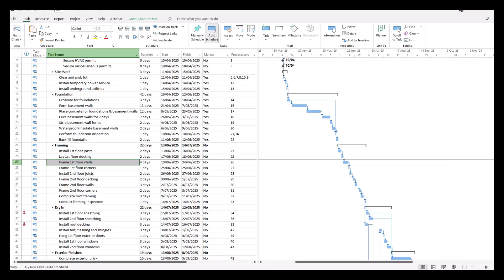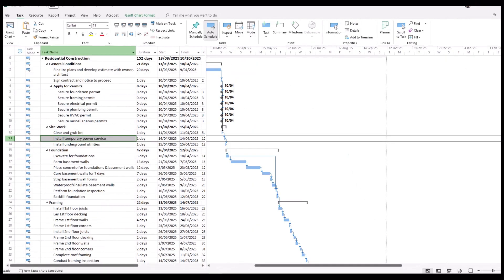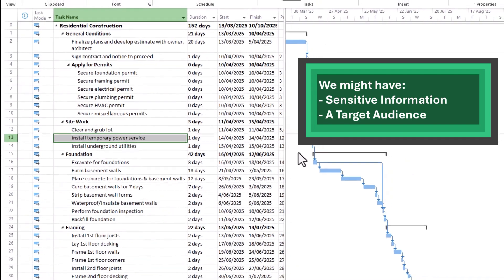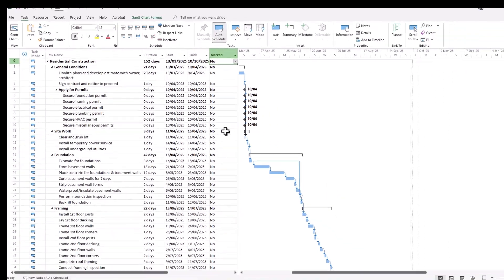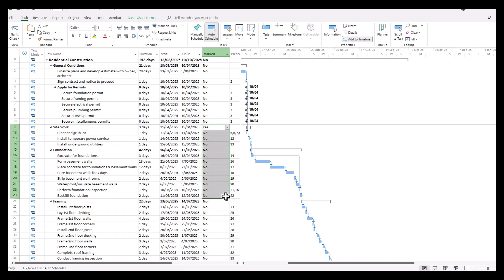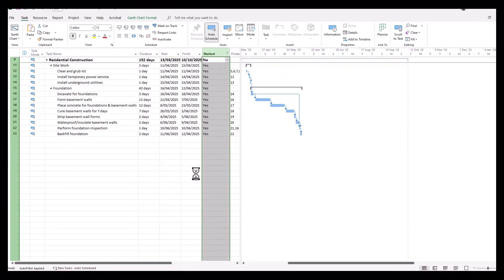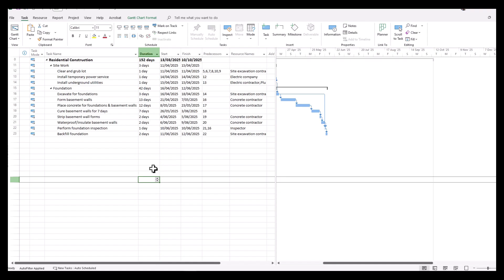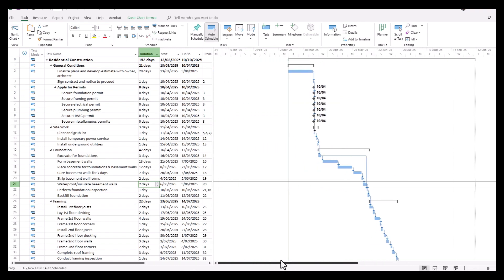#40 MS Project - Hide and Unhide Tasks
MS Project - How to Hide and Unhide Tasks Easily

In this video, we’ll show you a simple and effective way to hide and unhide tasks in Microsoft Project. Whether you need to share only specific parts of your schedule with a particular audience or keep sensitive information private, this method is quick and easy.

🔹 Learn how to use the Marked column to filter tasks
🔹 Discover a simple trick to present only the necessary details
🔹 Use a keyboard shortcut (F3) to instantly restore your full schedule

Perfect for project managers who want more control over their schedules when printing, sharing, or presenting!